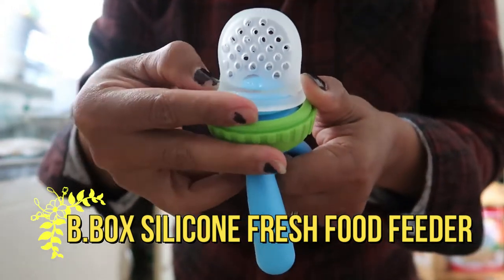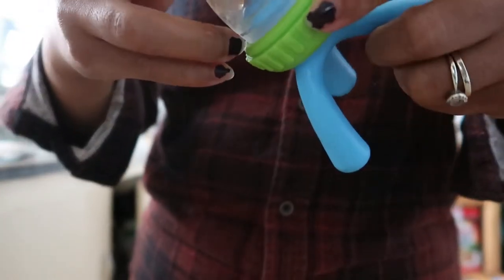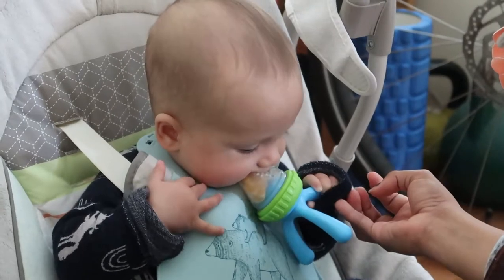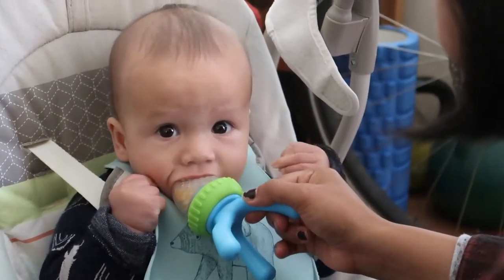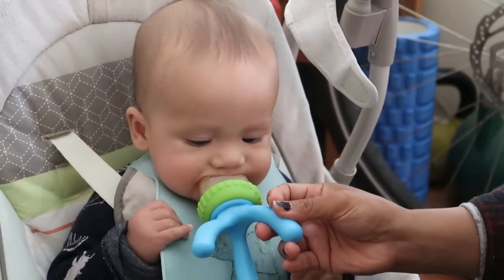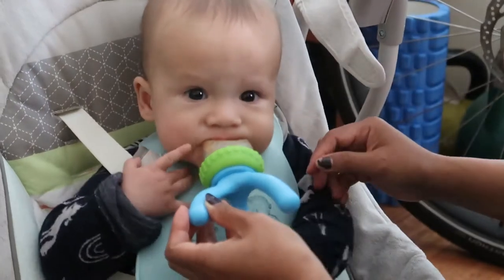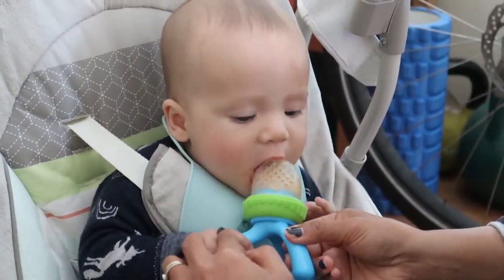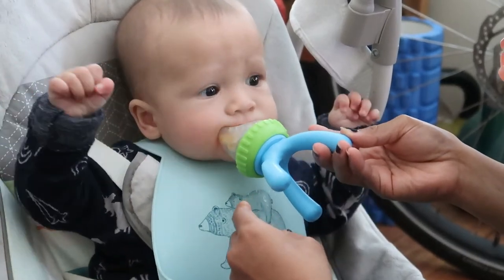B.Box Silicone Fresh Food Feeder | Self-Feeding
Watch my son enjoying his mandarin using the B.Box Silicone Fresh Food Feeder for the first time. It is also really good for your teething baby. Try it too.